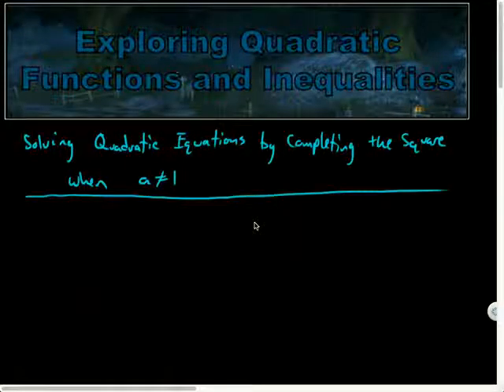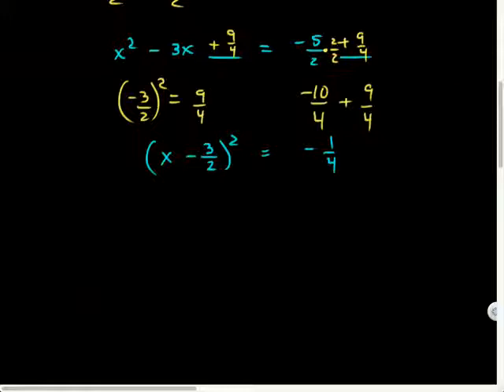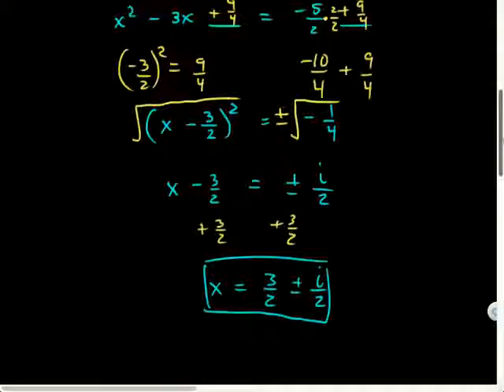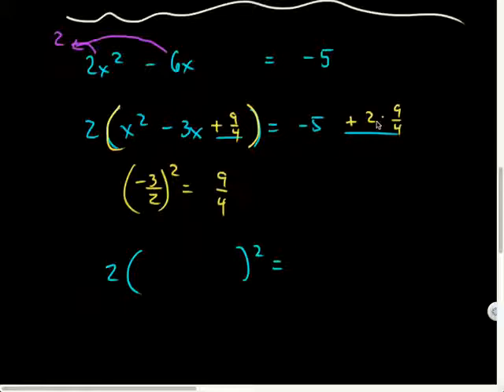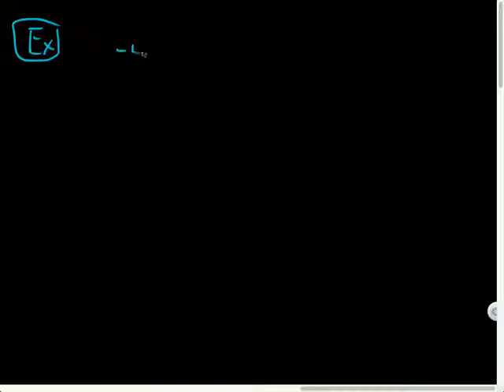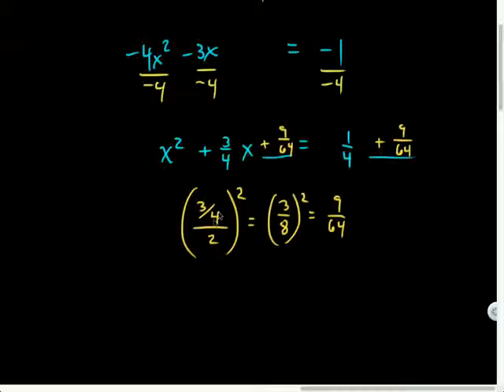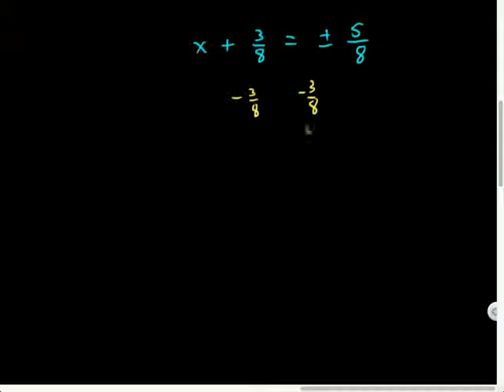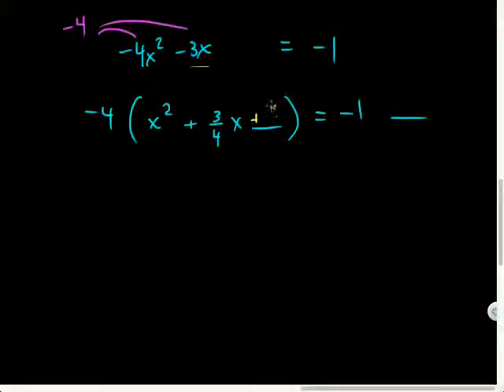Solving Quadratic Equations by Completing the Square when the Leading Coefficient is not One